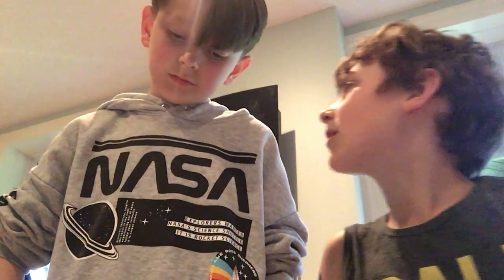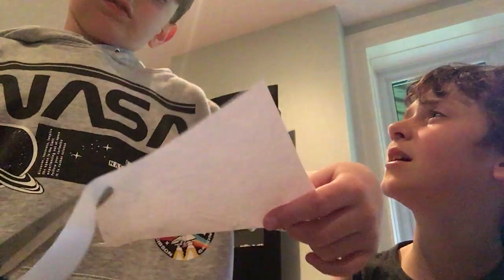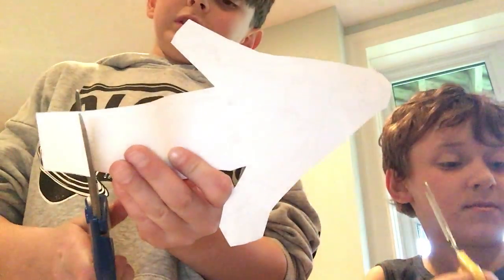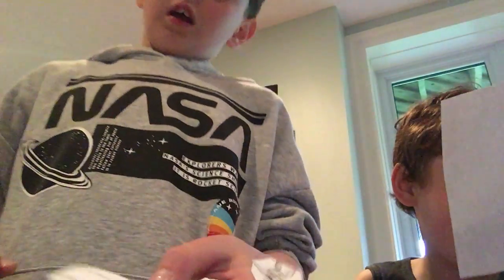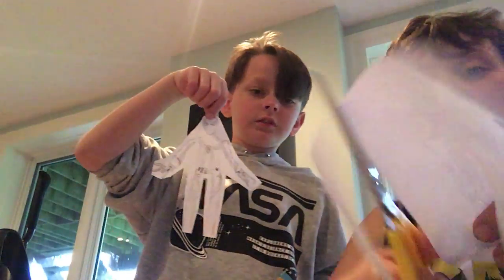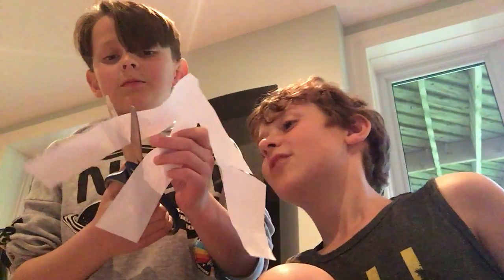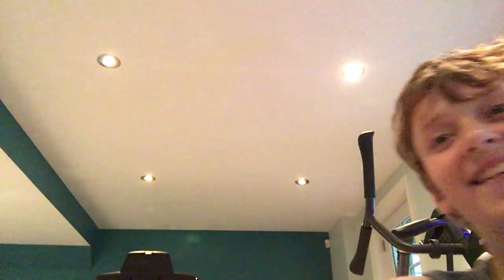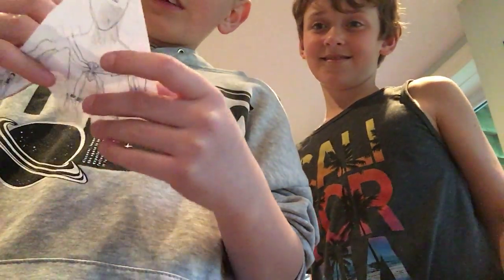DIY marvel p2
I like chez